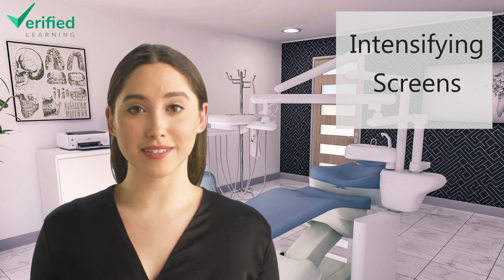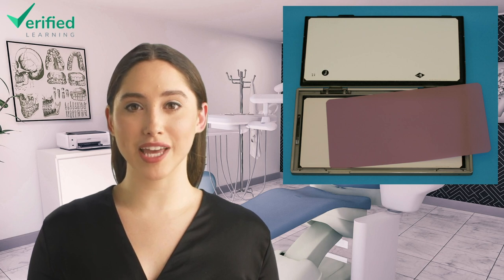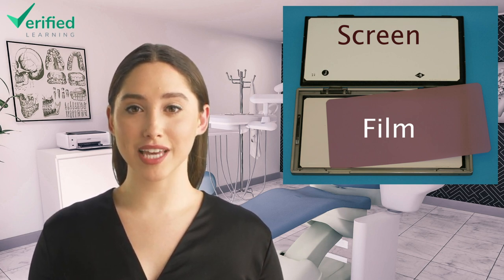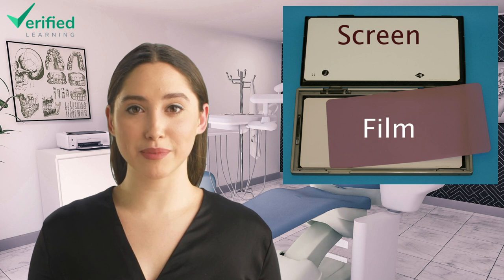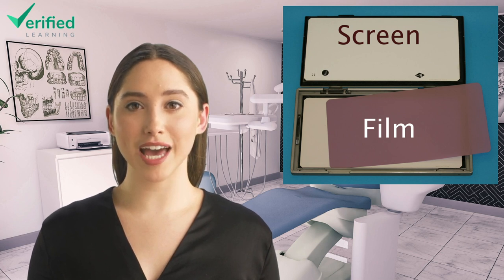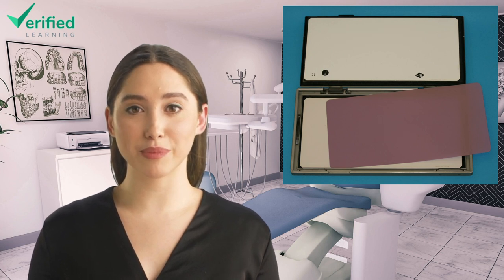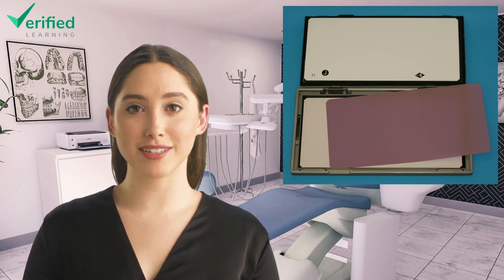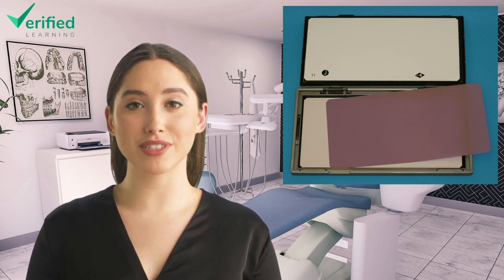IRMER - Optimisation: Intensifying screens. L7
Part of the dental CPD series IRMER Radiological Optimisation from Verified Learning

Watch the video series on IRMER Optimisation for Dental Professionals from Verified Learning.
The full course comes with a GDC-approved enhanced CPD Certificate.